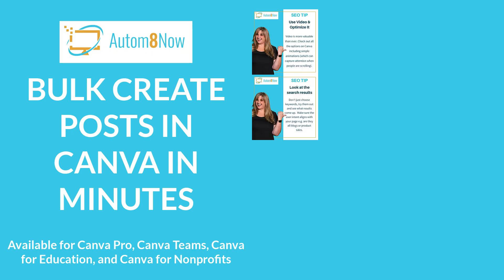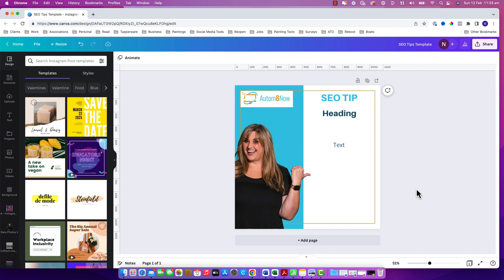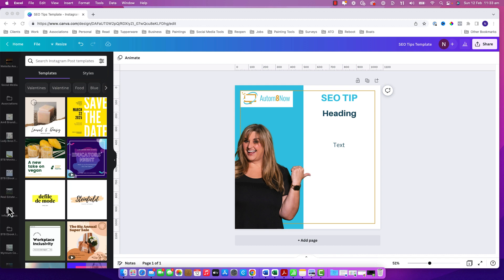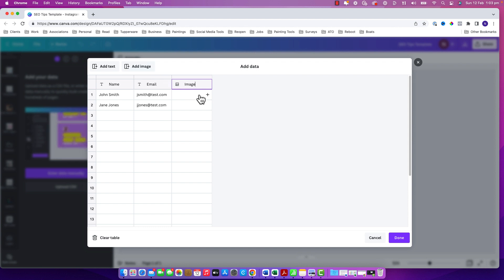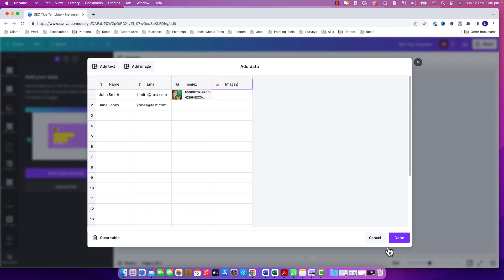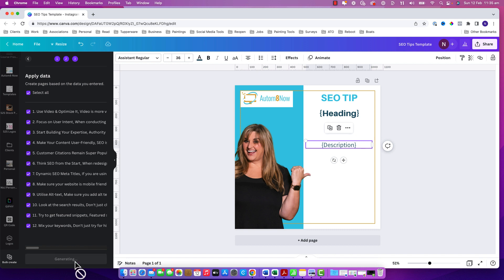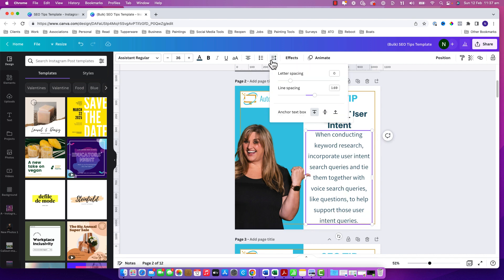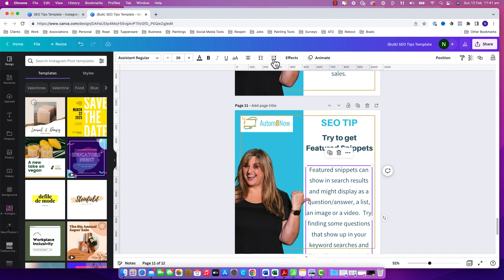How to create hundreds of awesome posts automatically in 2 minutes in Canva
Welcome back to another tutorial where I demonstrate how to use Canva's BULK CREATE feature and a spreadsheet (CSV) to make multiple social media posts really quickly, by connnecting the data in the spreadsheet to your template design.  If you want to make multiple posts quickly this is a great help!

00:22 Create your template for the posts in Canva
00:53 Prepare your spreadsheet for the replacing data
01:33 Use the Bulk Create feature
01:52 Enter data manually
02:21 Include images in the replacing data
03:15 Connecting the spreadsheet
03:25 Connecting the spreadsheet columns with the design
03:54 Generate the bulk create posts

To create my thumbnail image and some of the images in the video I use a toolset called:

Need more help or want help with your SEO then see my website for affordable SEO packages